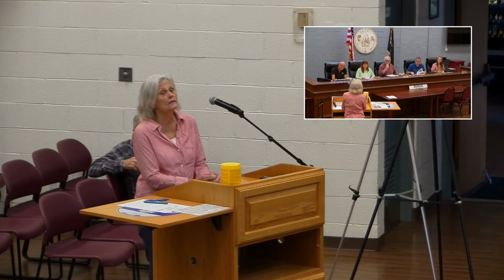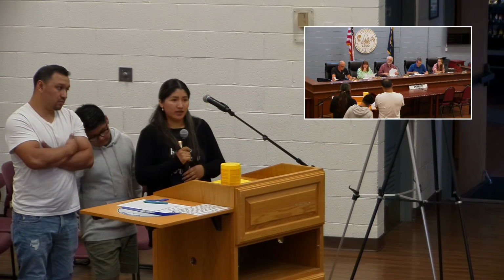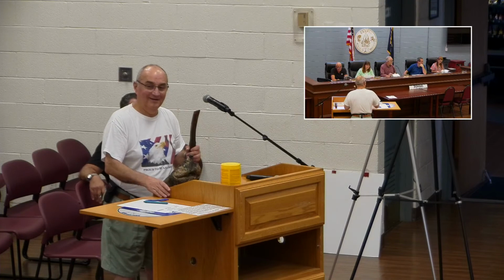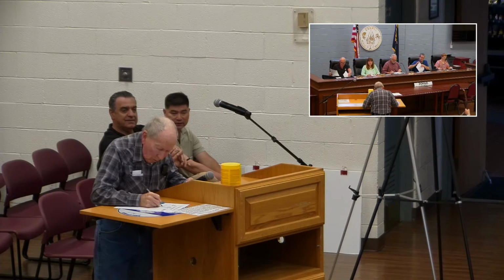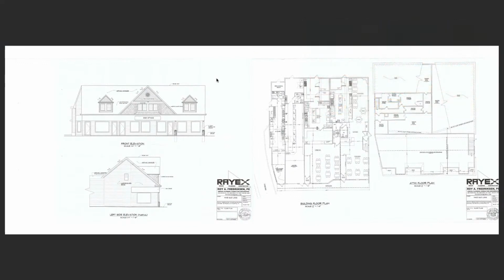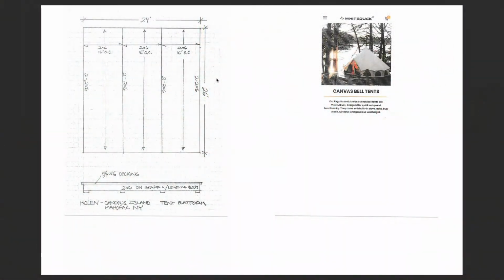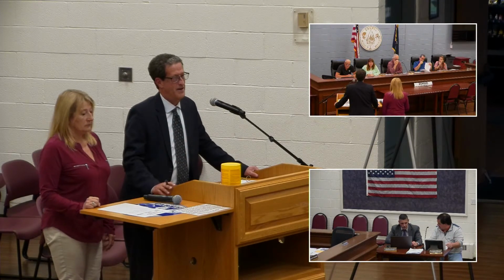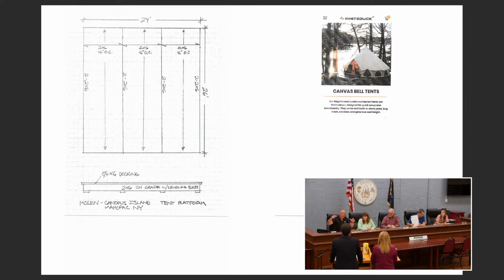ZBA_06_22_23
Town of Carmel Zoning Board of Appeals Monthly Meeting